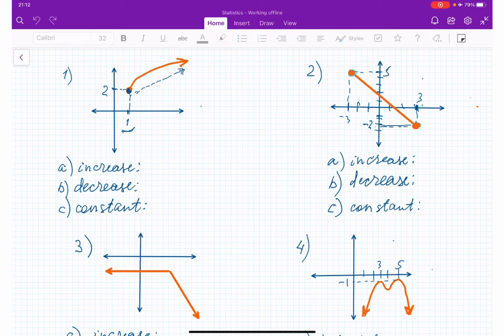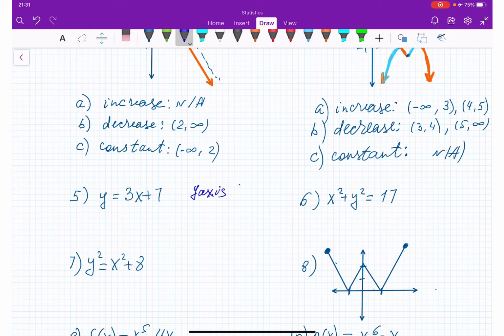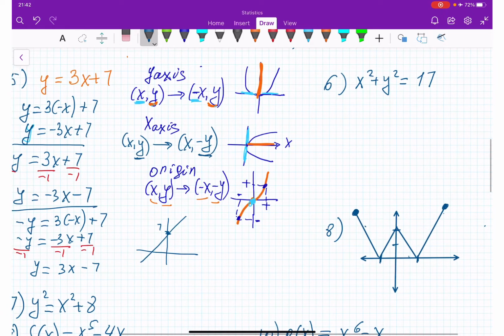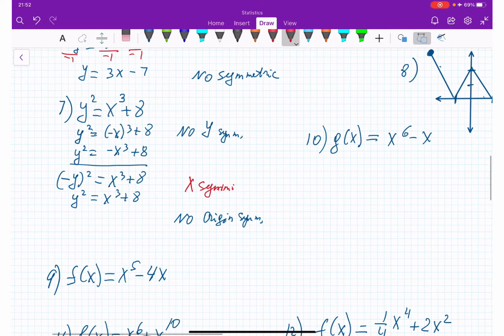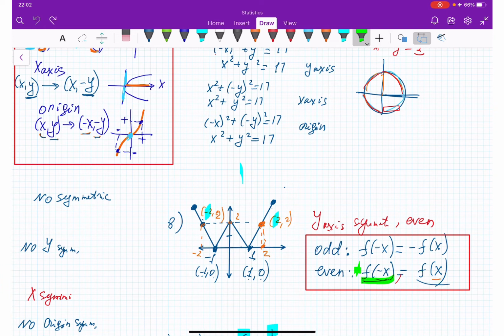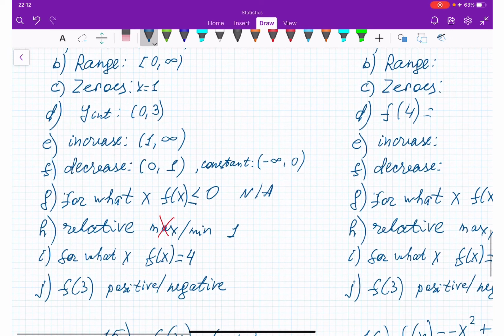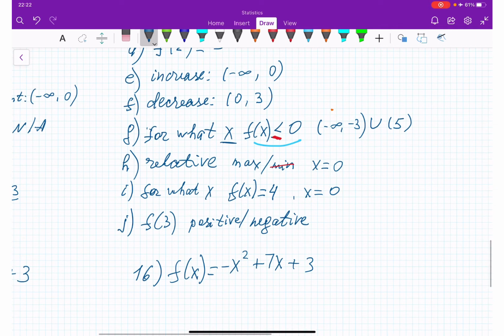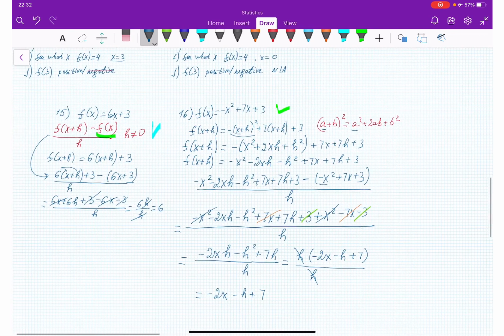College Algebra_H: Ch.2.2:Function : Increase,Decrease, Constant, Symmetry, Odd, Even